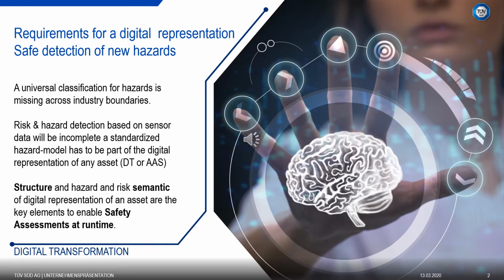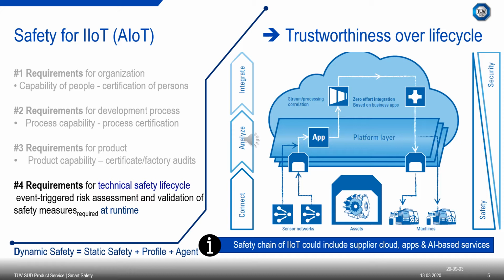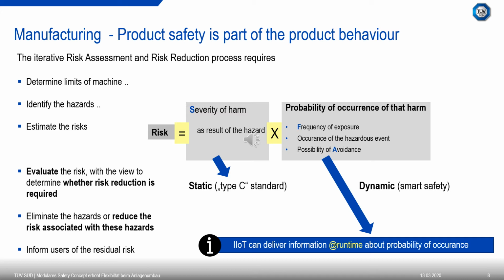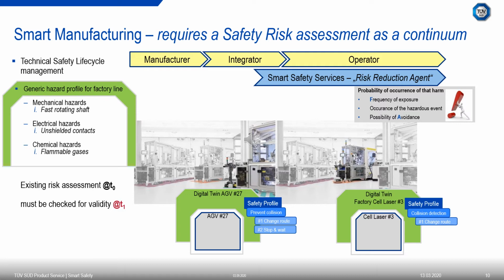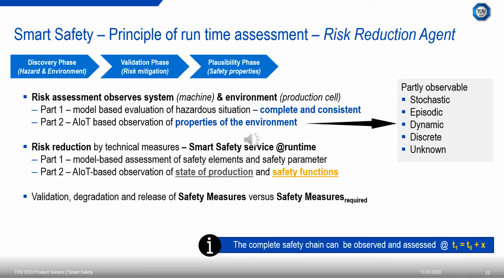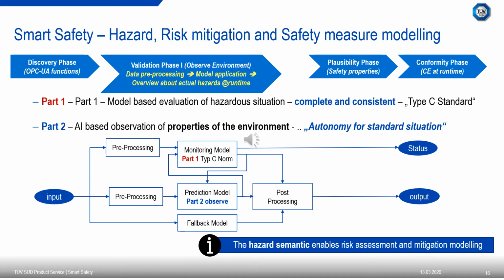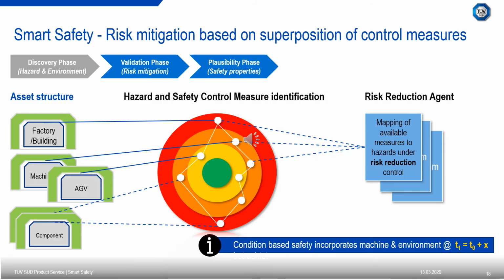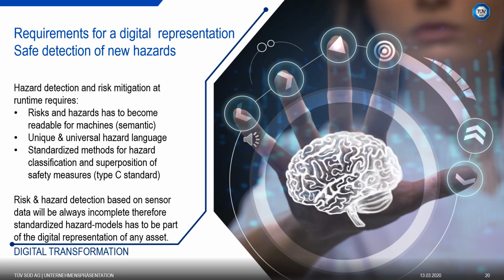External Talk: "Smart Safety – Safe detection of new hazards" (Dr. Detlev Richter at EDCC 2020)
Watch now: Dr. Detlev Richter from TÜV Süd is talking about "Smart Safety – Safe detection of new hazards" at EDCC 2020.

You can find an overview of all videos of the DREAMS workshop